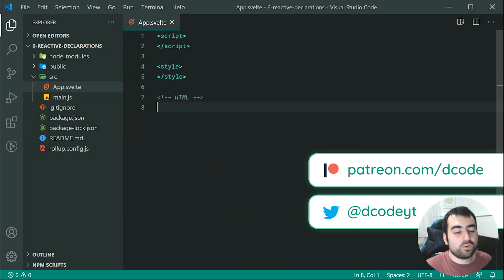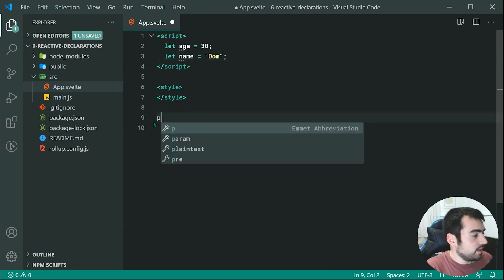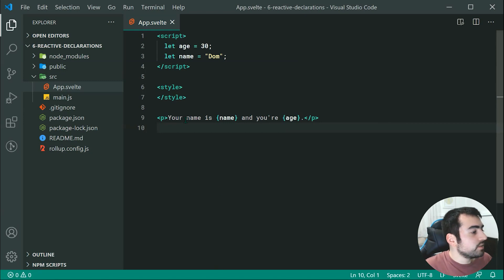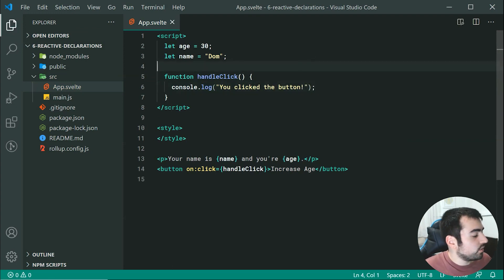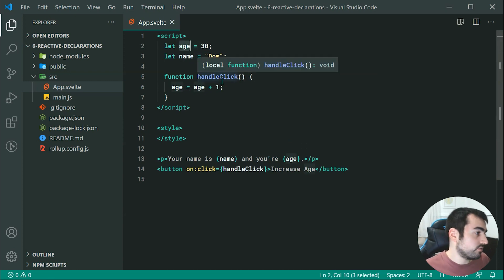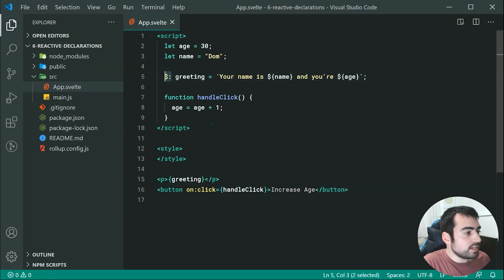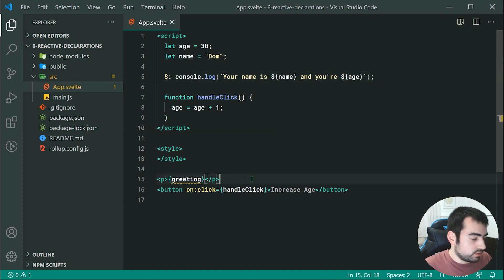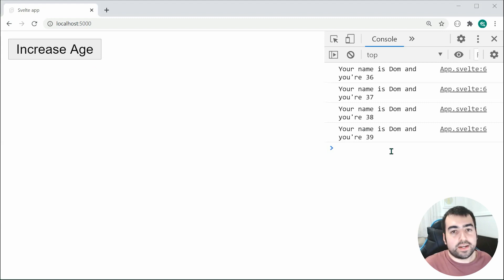Reactivity & Reactive Declarations - Svelte Tutorial #6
In this Svelte tutorial we'll be taking a look at the important concepts of reactivity and reactive declarations.